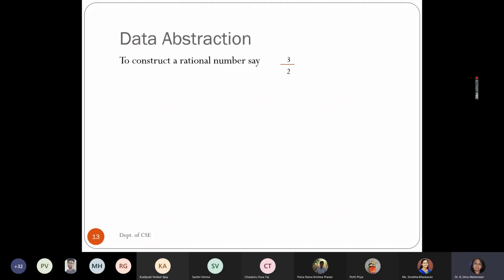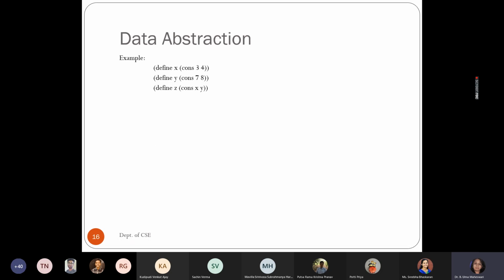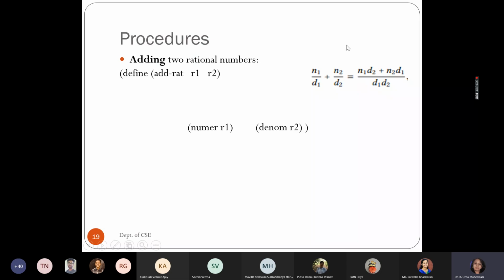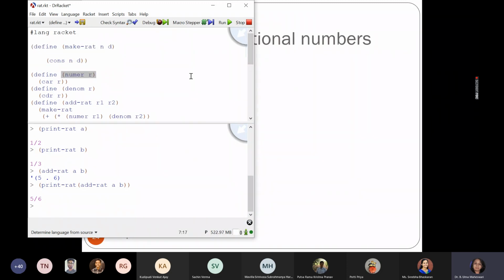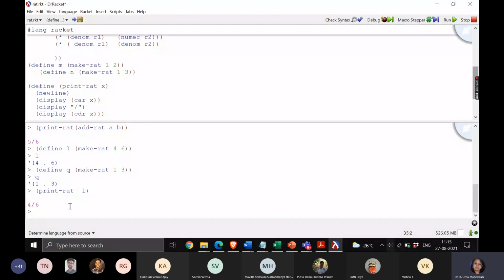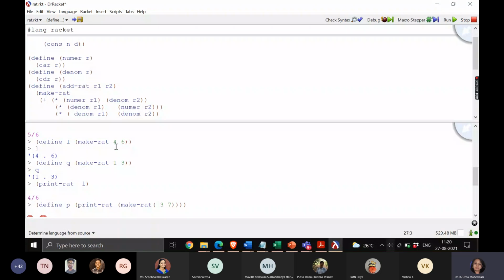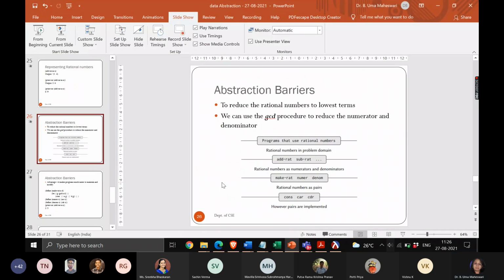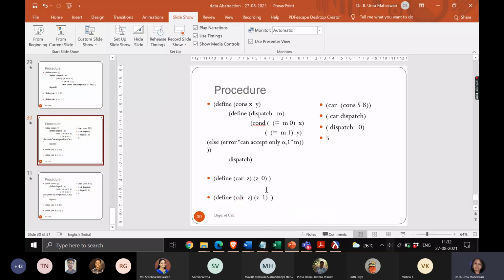SCIP 27th August